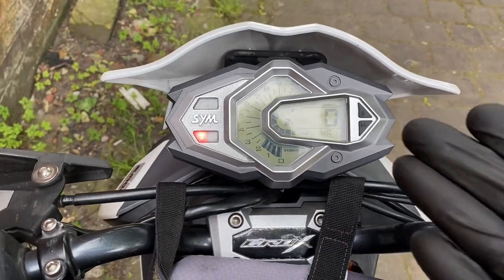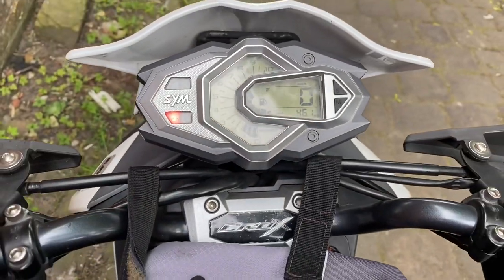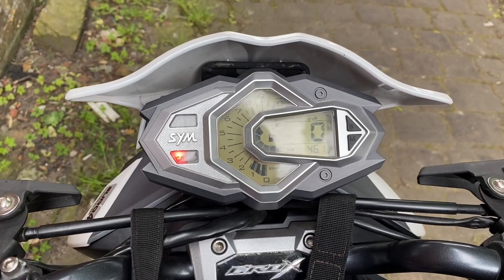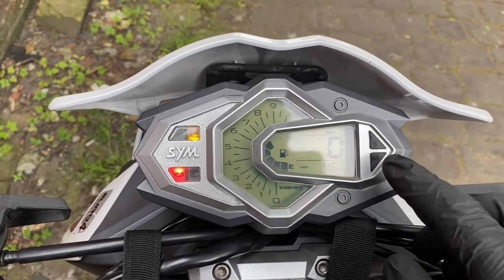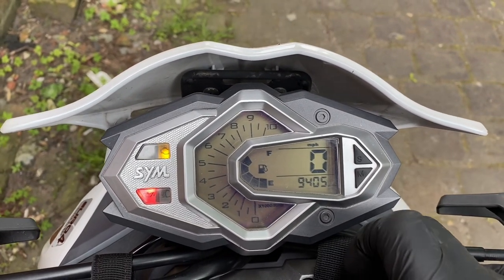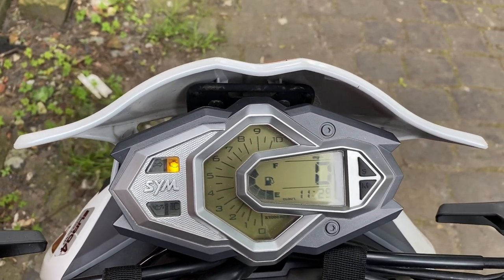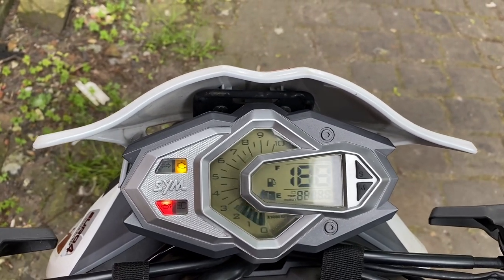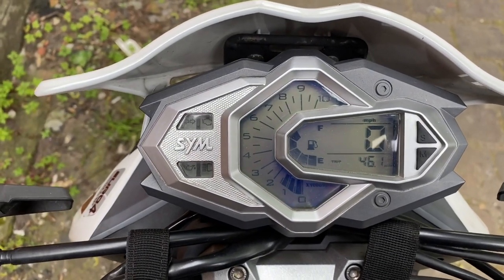How to Reset the Service Reminder, Sym Crox / Turn Out Oil Light on Sym Scooter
Sym Crox oil light reset / service light reset.

Same process for many Sym motorcycles and scooters